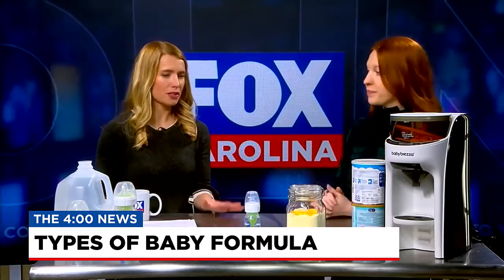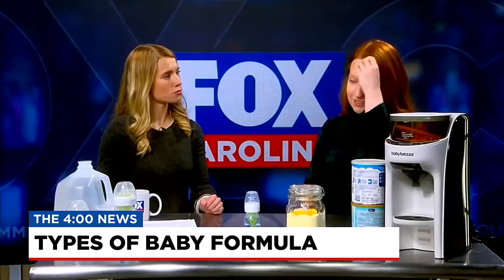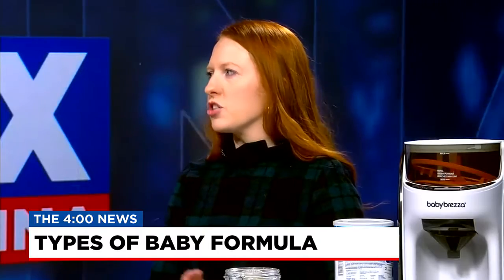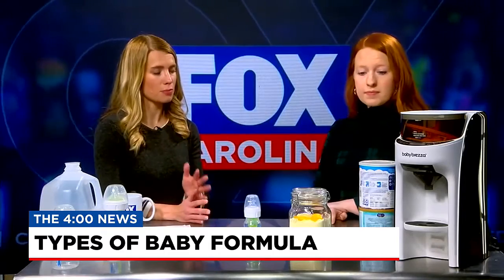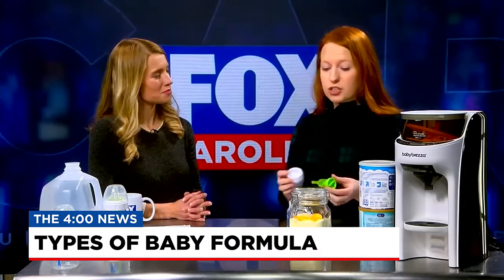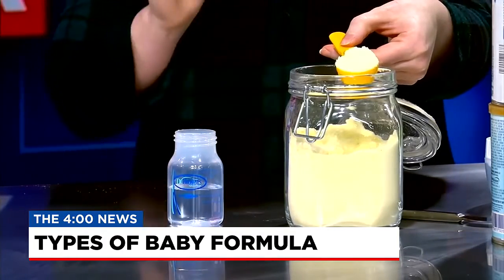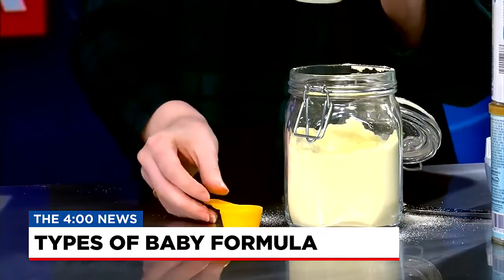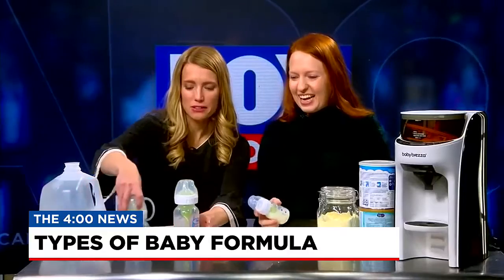Discussing the different kinds of baby formula available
We talked to a registered pediatric dietitian to learn more about the different kinds of baby formula